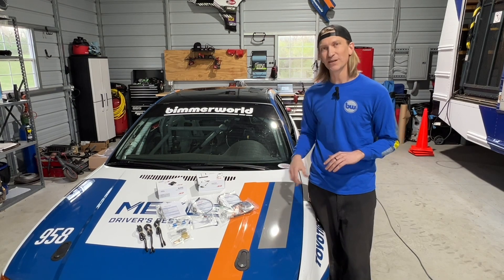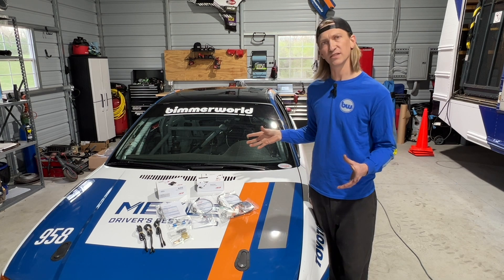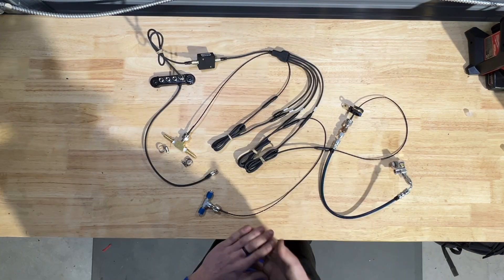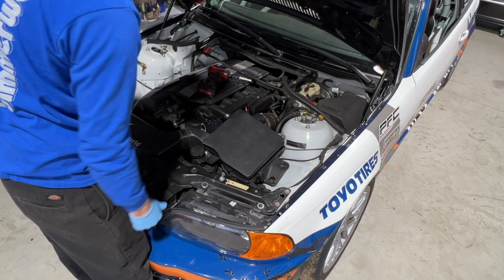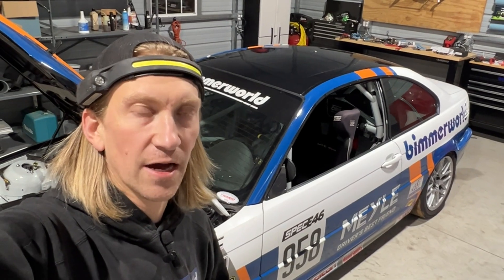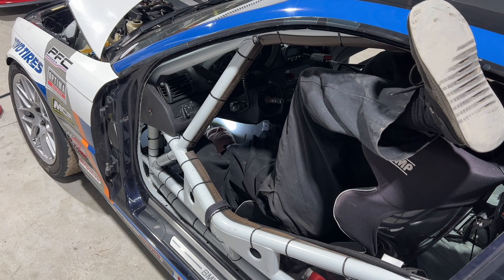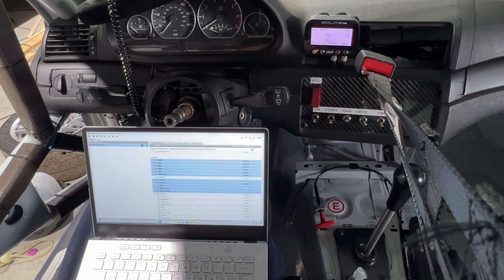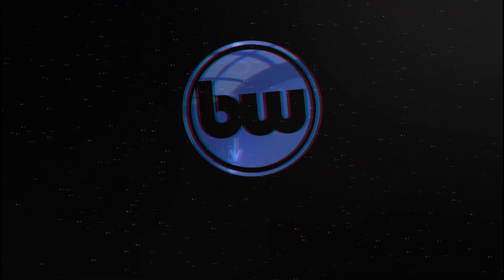AiM ACC & 4-Way Data Hub Install in SpecE46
Back in the BimmerBus Barn, Phil is installing an AiM ACC (Analog CAN Converter) and 4-Way Data Hub in his Meyle #958 Spec E46. Watch as he breaks the process down step-by-step, sharing tips and tricks for a clean install. Whether you’re building a Spec E46 of your own or want to add additional sensors to your car, this guide has you covered.